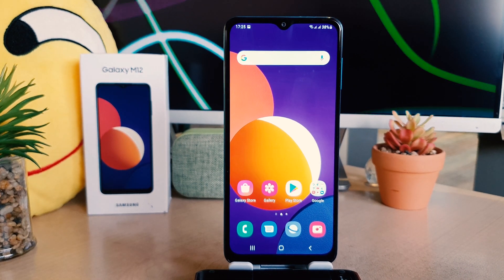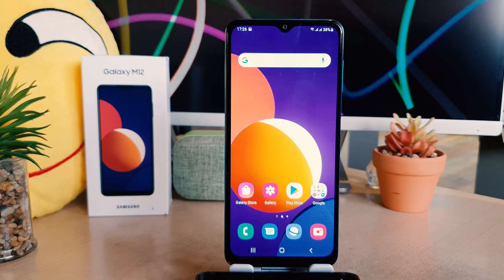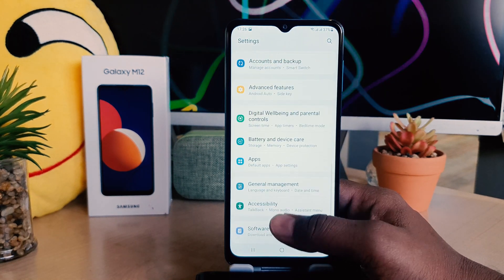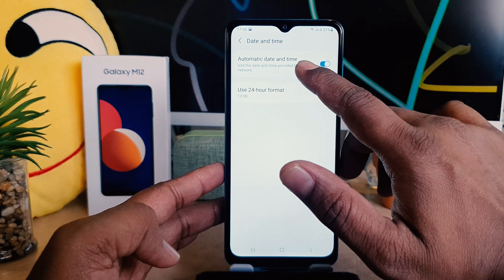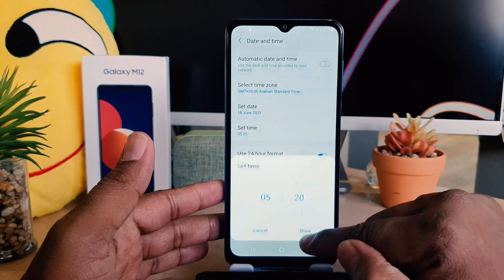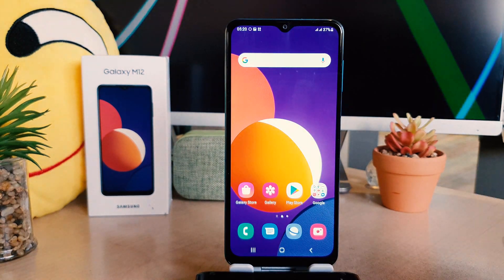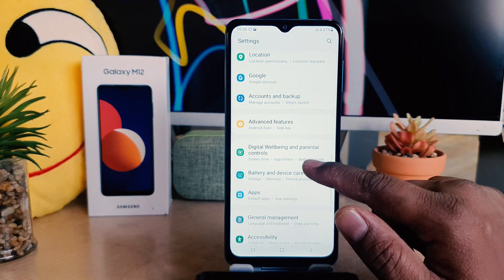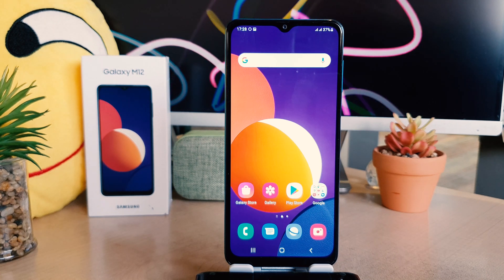How to Change Date & Time in Samsung Galaxy M12 - Time Zone Settings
How to set up date in Samsung Galaxy M12? How to change the time in Samsung Galaxy M12? How to select time zone in Samsung Galaxy M12? How to change time and date in Samsung Galaxy M12?